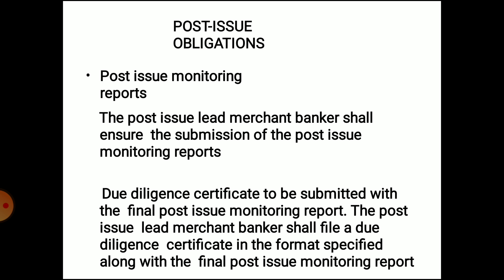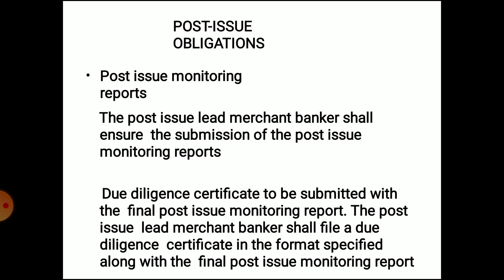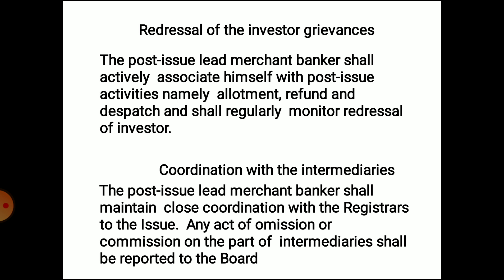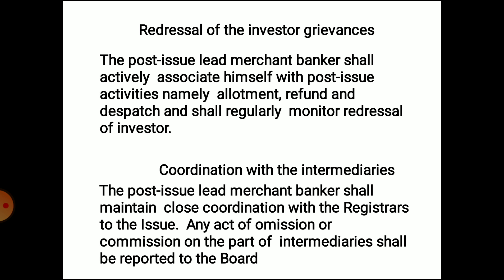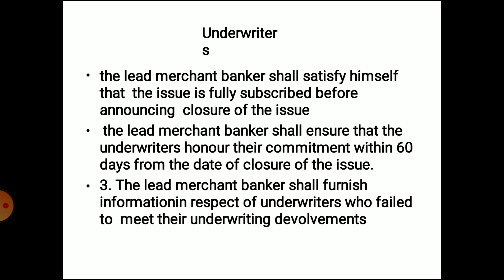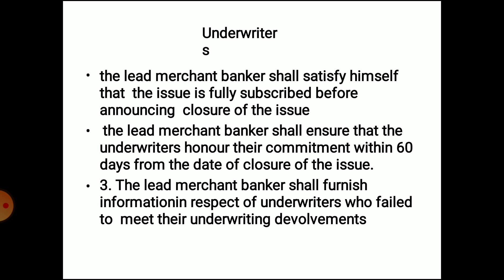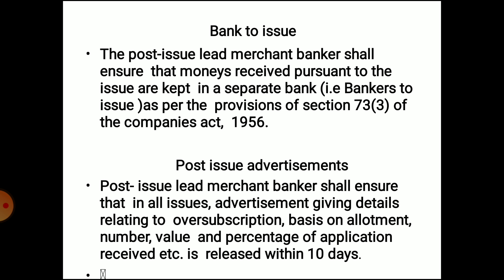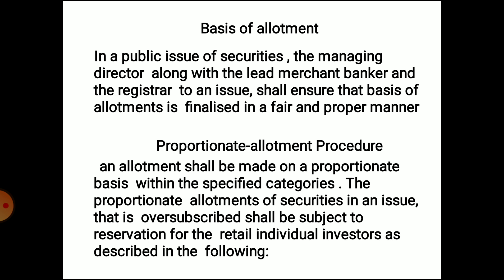post issue obligation